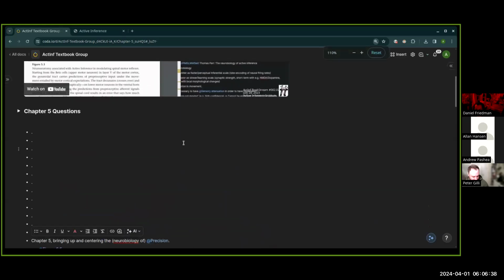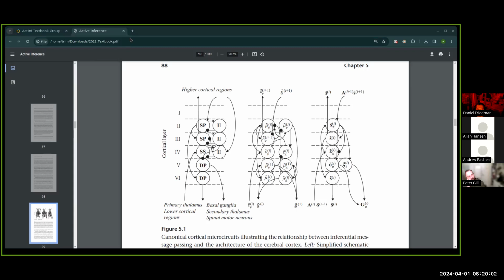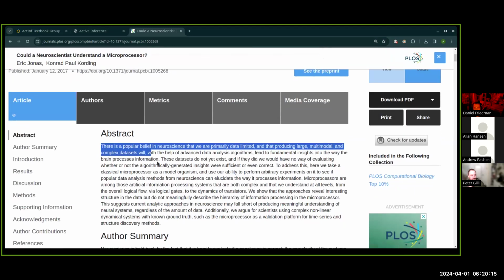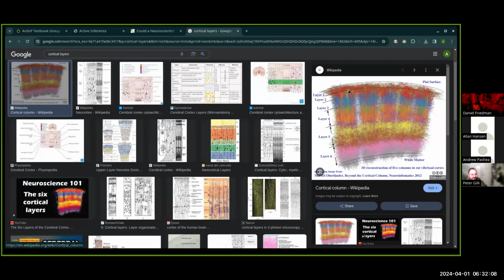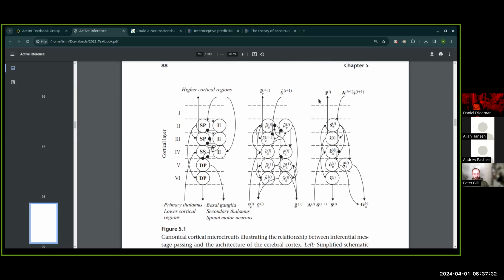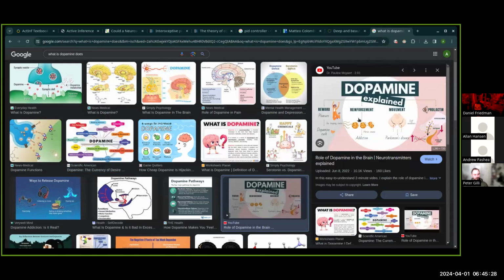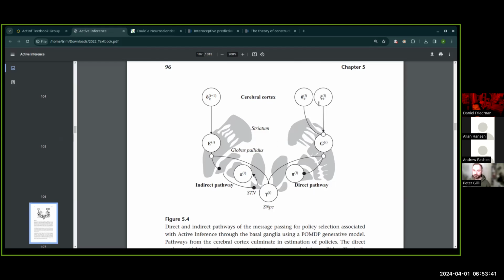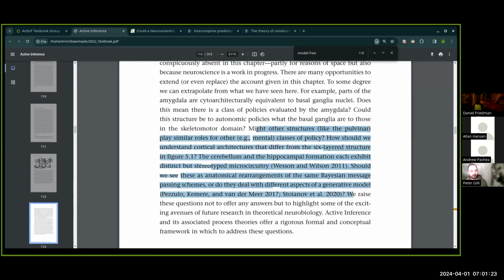ActInf Textbook Group ~ Cohort 6 ~ Session 7 (Chapter 5, Part 1) ~ 4/1/2024